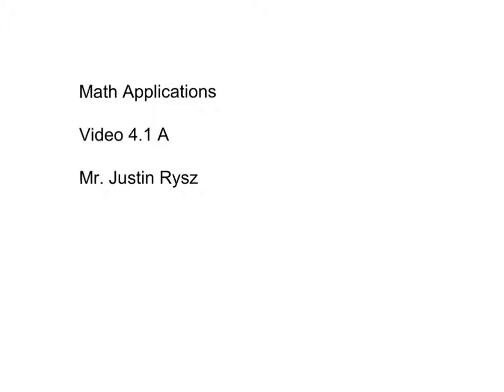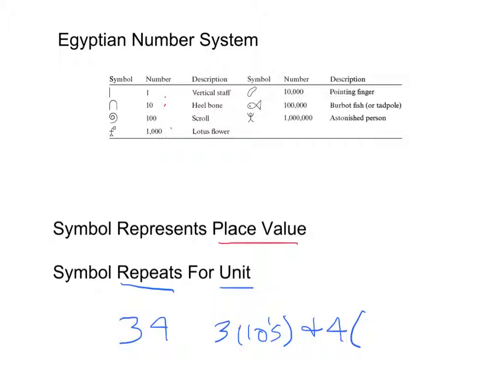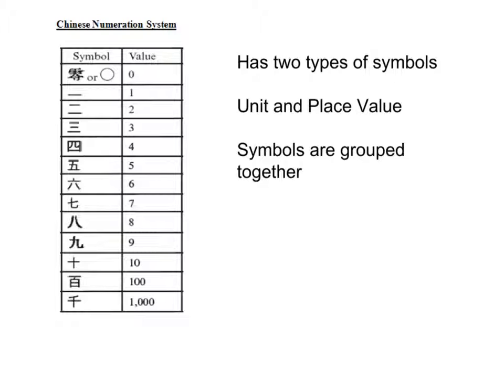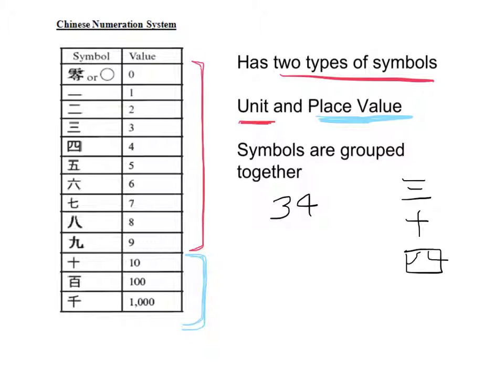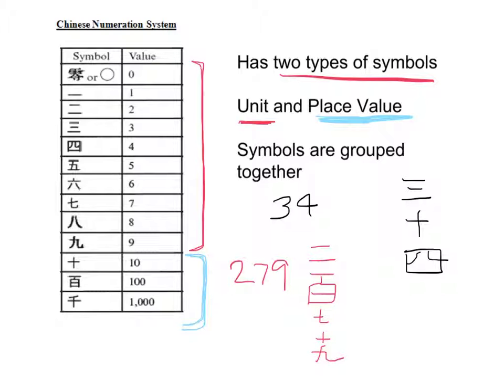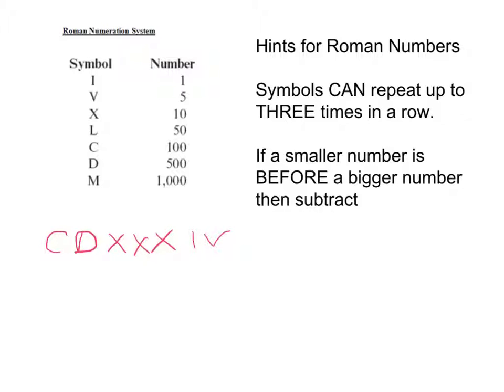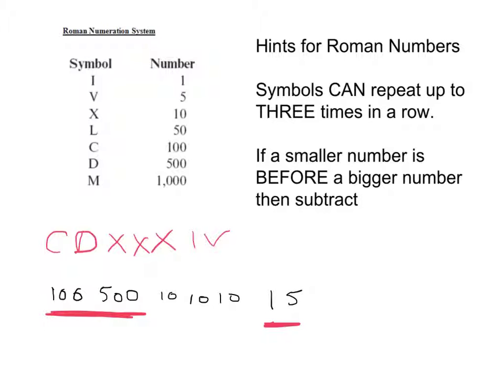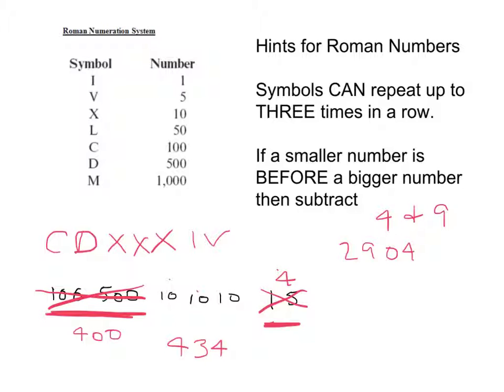Math Applications 4.1 a